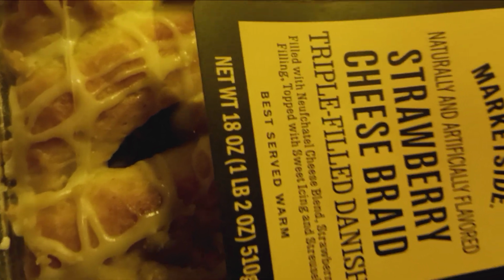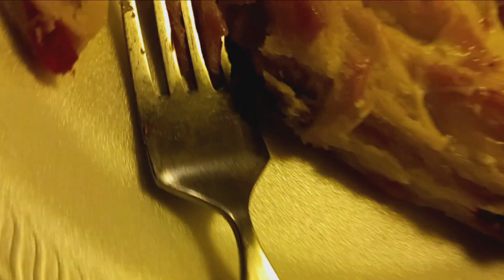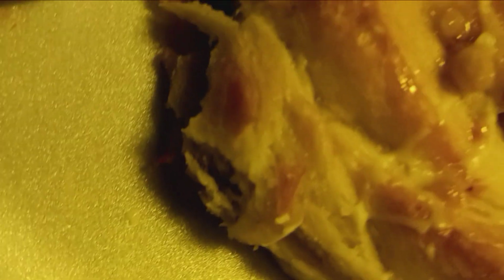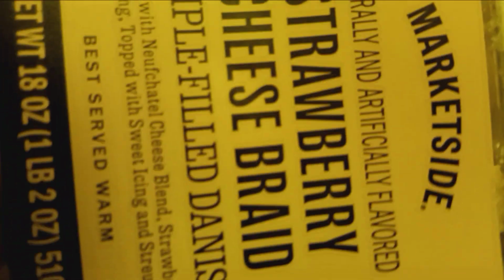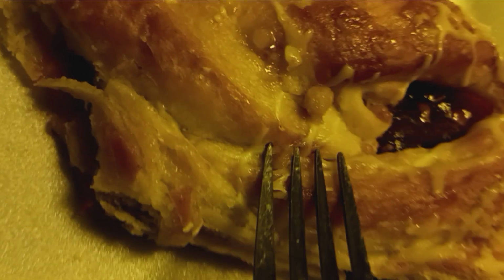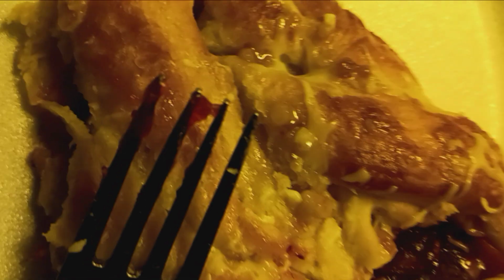This was realy good from Walmart.Straberry Cheese Braid.Triple- Filled Danish.Would recomend.👍🏻👍🏻